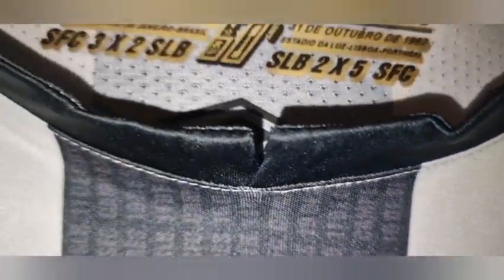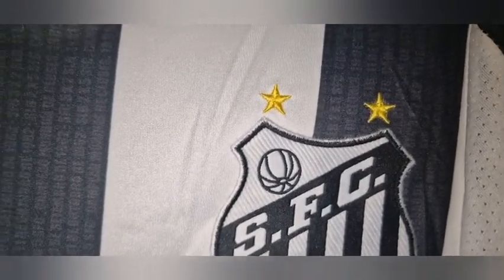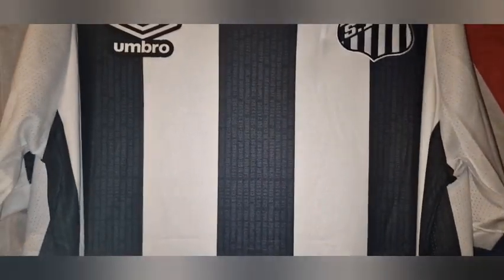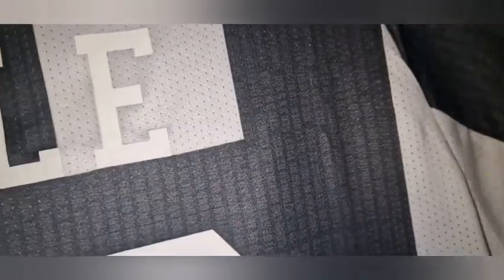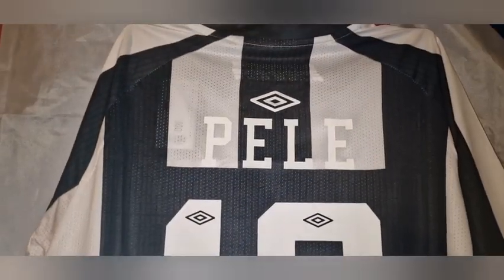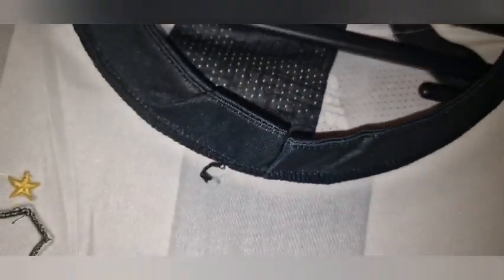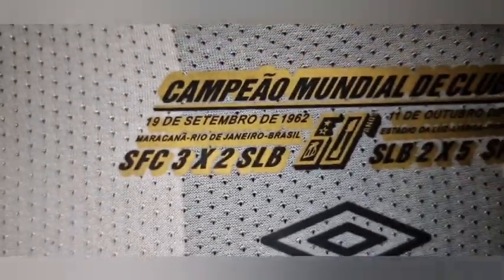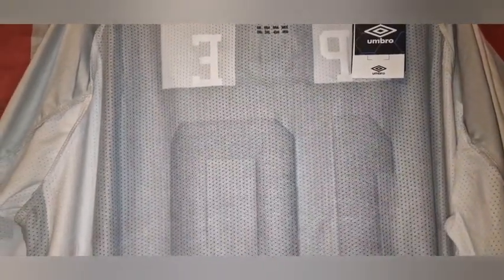Santos Fc Home Shirt Review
I'm doing a full inside outside review of this shirt I purchased of hope you enjoy my take on this one I must thank fc24shop for supporting my channel.

as a disclaimer I don't recommend purchasing fake jerseys from online sellers so I only do so you can choose whether to buy them or not or  just watch a good honest review video